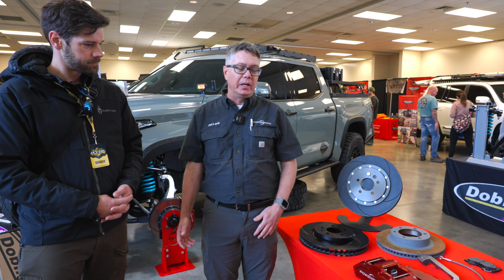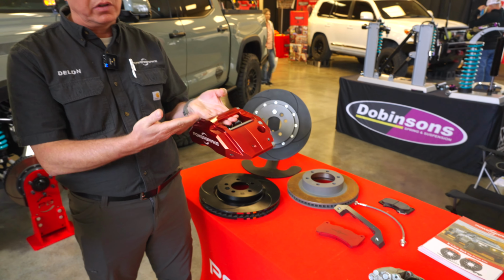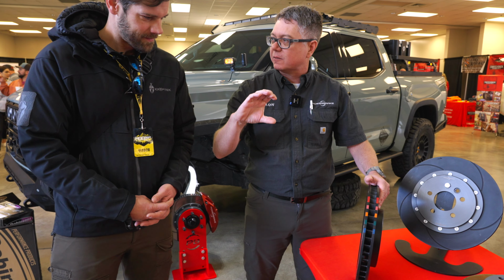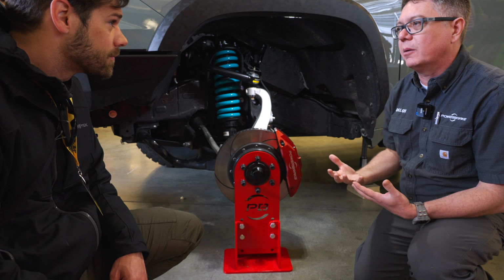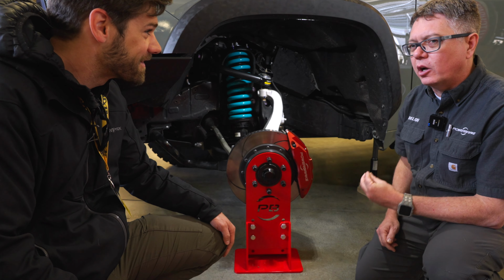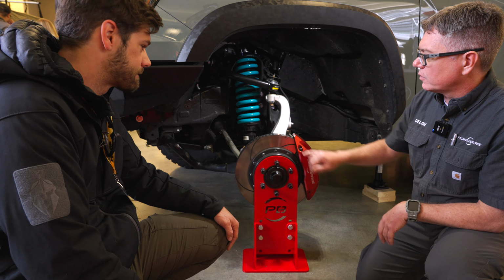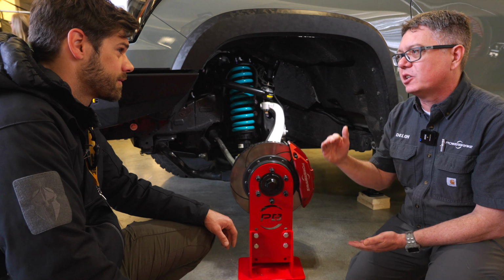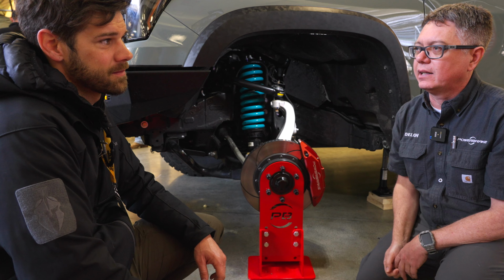Upgrade Your Overlanders Brakes With PowerBrake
We build heavy trucks! Most of us are guilty of it. So are your OEM brakes doing the job? Maybe so, but check this product out. These things look like a sports car all by themselves, but they are specifically designed to safely and efficiently stop your overland build on a dime. Find out what these kits are all about, lets dive into it!

🎥 Video Gear I Use

//About me:
I am here to share my passion of exploring the world, modifying vehicles, and reviewing gear to make travel that much better.